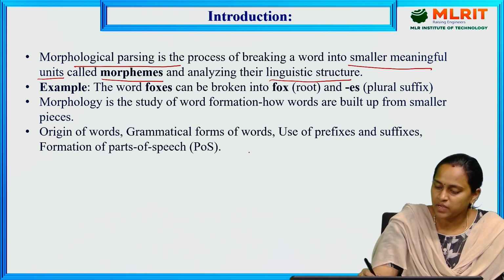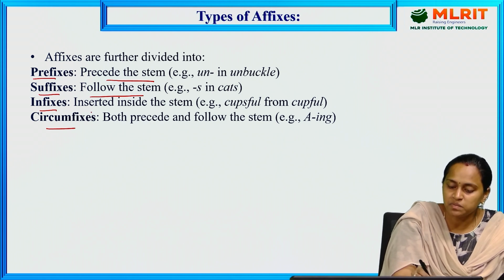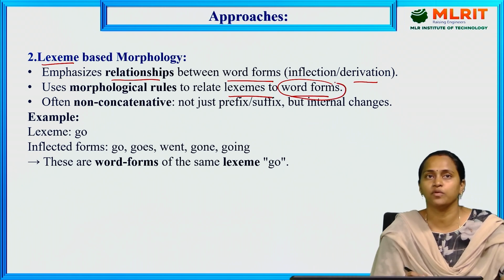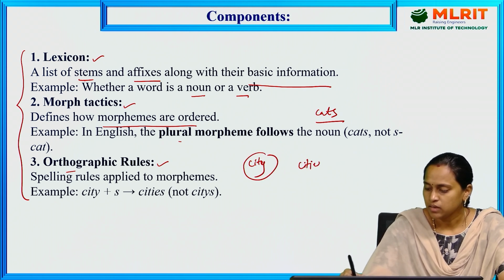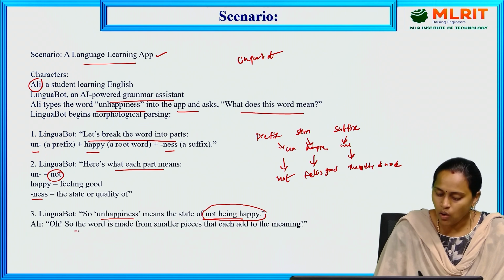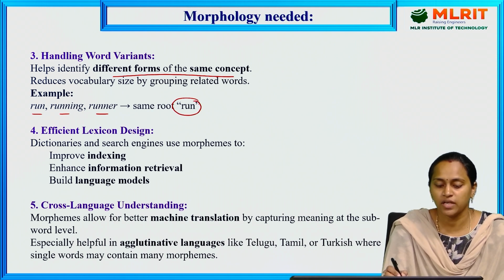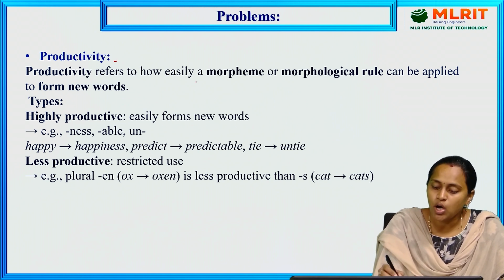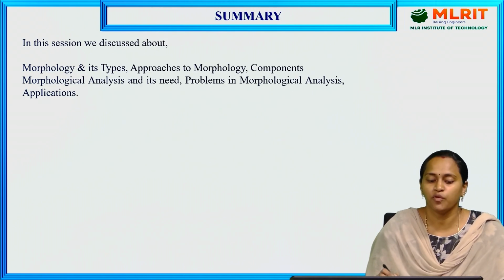LEC13| Natural Language Processing |Morphological Parsing by Mrs. P. Pavani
Assistant Professor ,
Hyderabad.